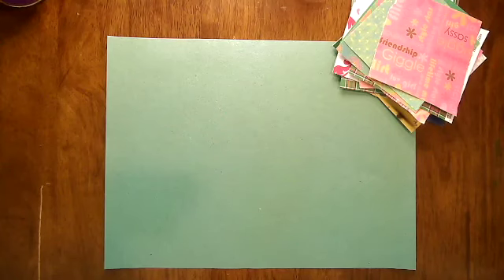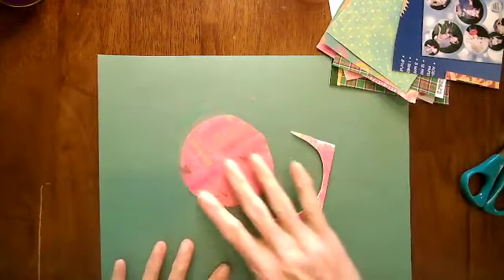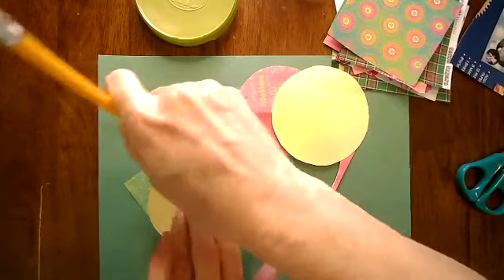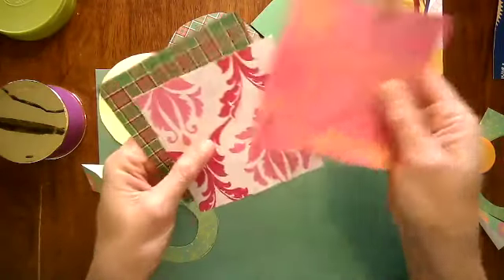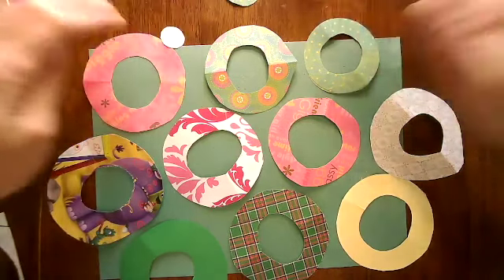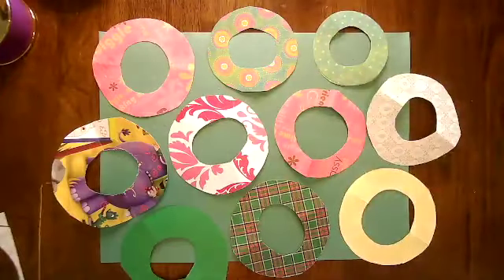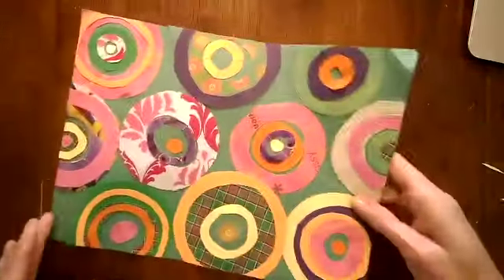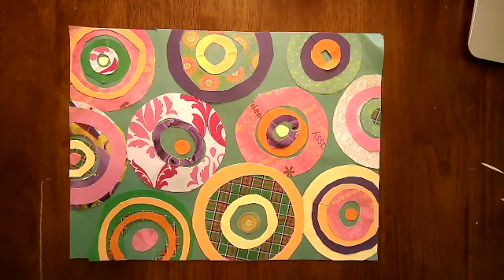Mixed Media Collage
Create collage art inspired by Pacita Abad.